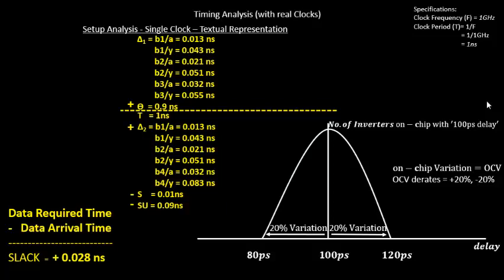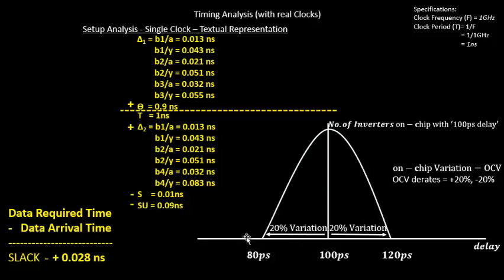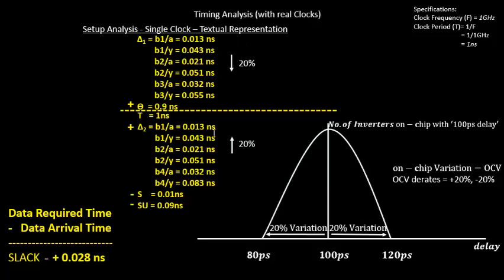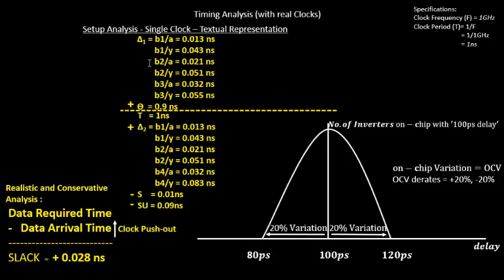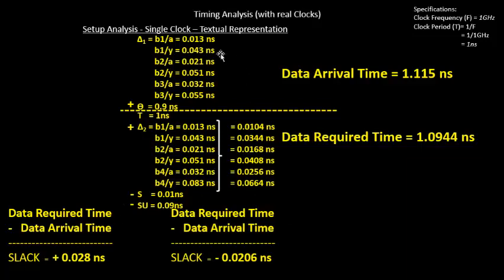How to do the OCV_TIMING OCV Based Setup Timing Analysis?? Learn @ Udemy- VLSI Academy